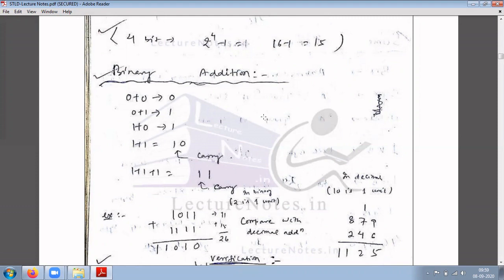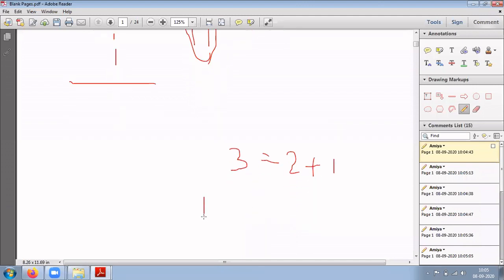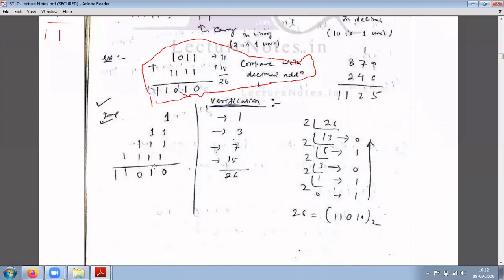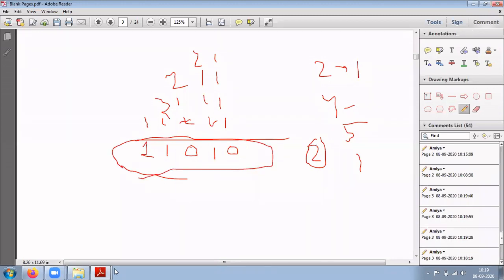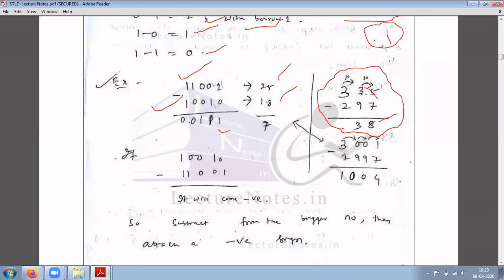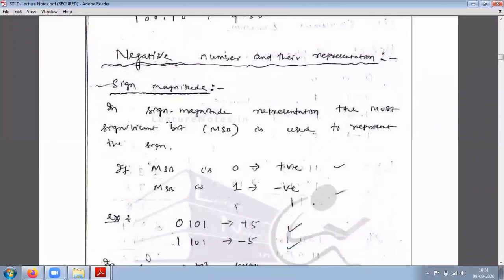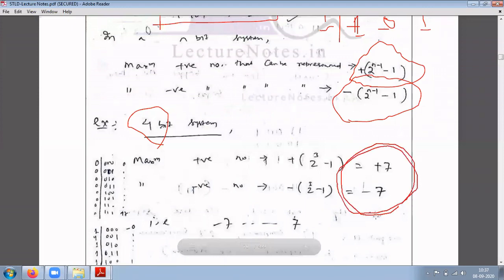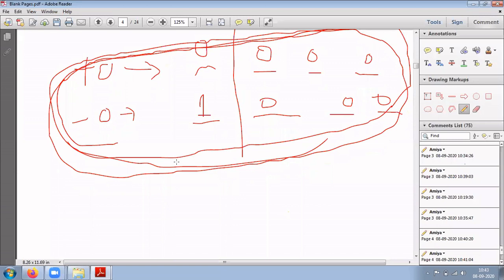Binary Addition, subtraction, sign magnitude representation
Binary Addition, subtraction, negative number representation using sign magnitude representation. My lecture notes can be downloaded freely